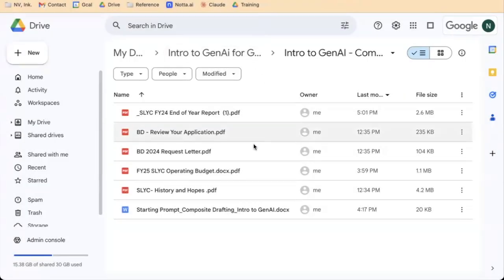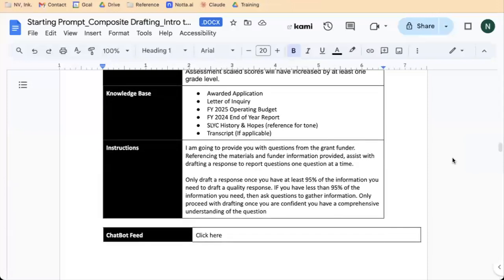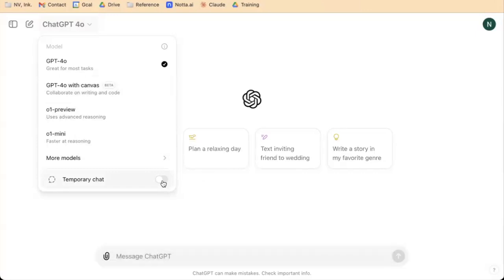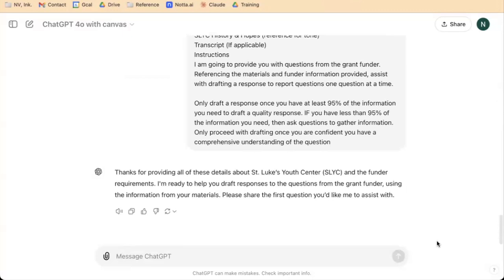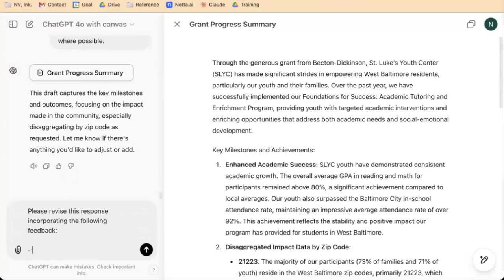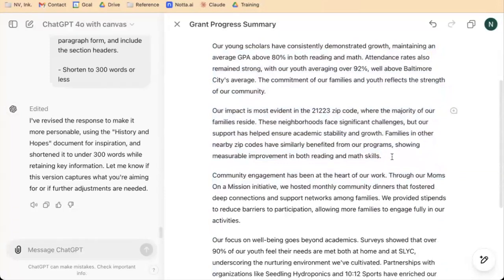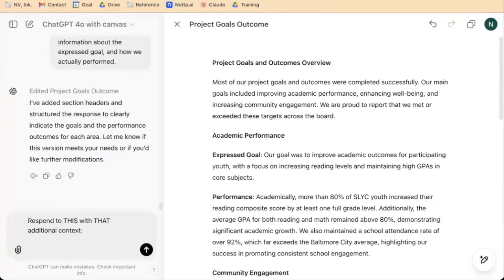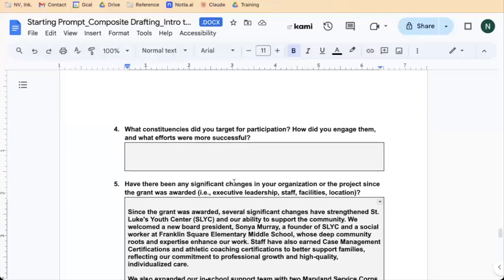Intro to GenAI - Composite Drafting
Discover how to leverage your existing content and experiences with generative AI tools—both free and affordable—to write more compelling, effective grant proposals. Nyah’s unique "Composite Drafting" method uses proven language from previous successful grants, combined with AI, to elevate and fast-track your process. Walk away ready to secure funding for your business and community initiatives, while preserving your authentic voice.